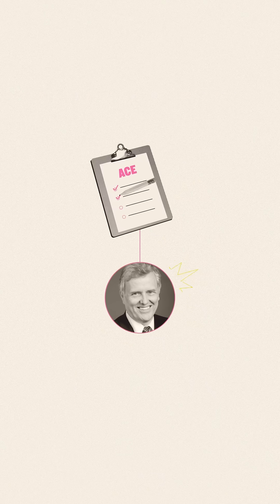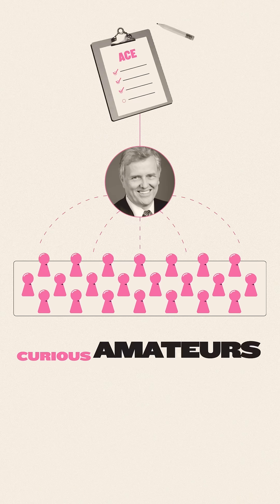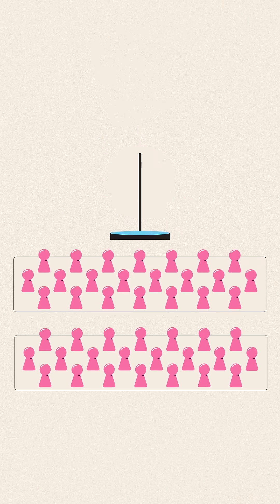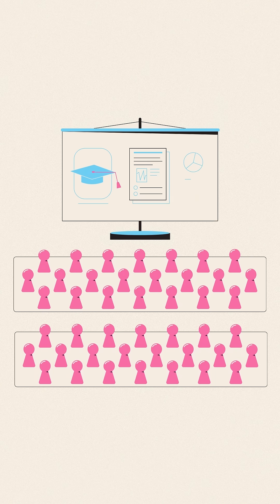The Science of Seeing the Future 👀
Why are we so bad at predicting the future – and how can we get better at it?

From weather forecasts to geopolitical gambles, even the experts get it wrong. But a group of “superforecasters” have shown that with the right habits – curiosity, humility, and a bit of data – it’s possible to beat the odds.

Wtach the full video to find out more...